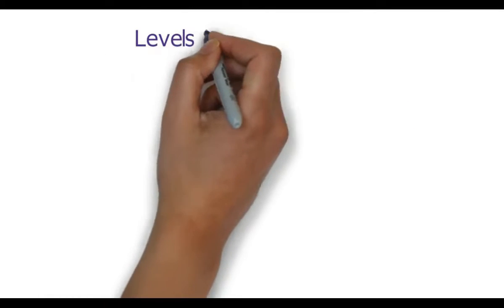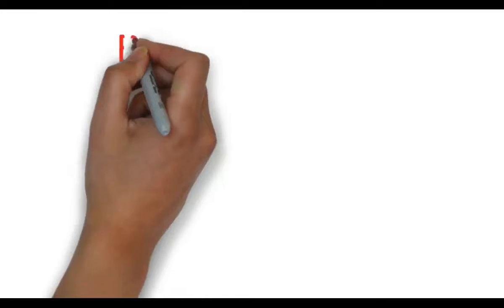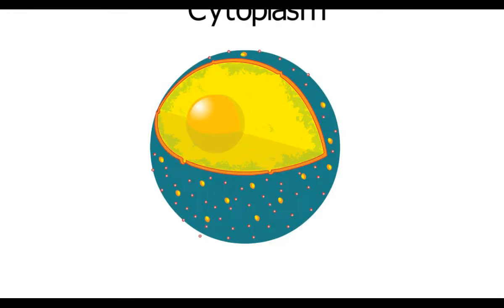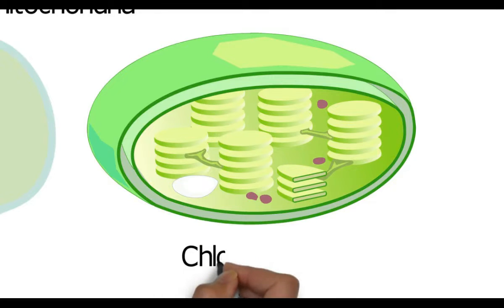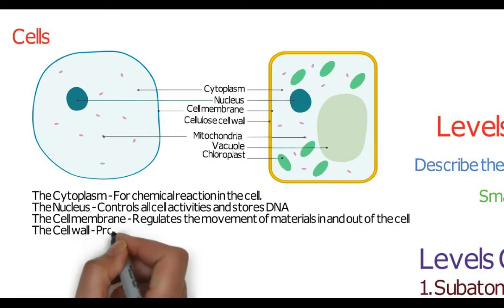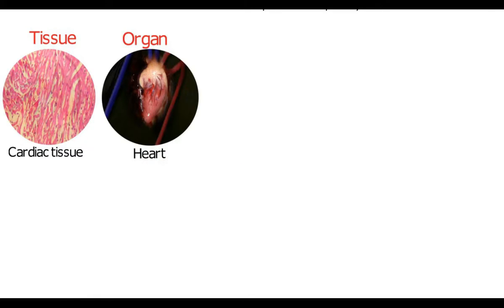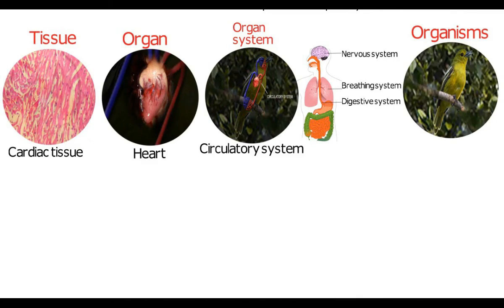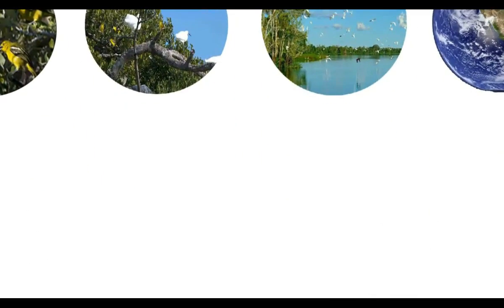Life Organization Levels